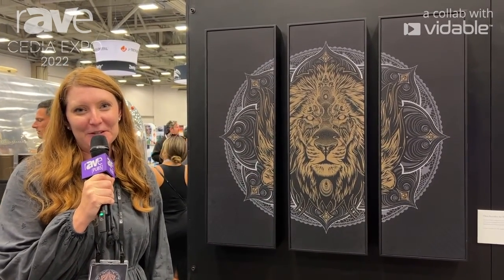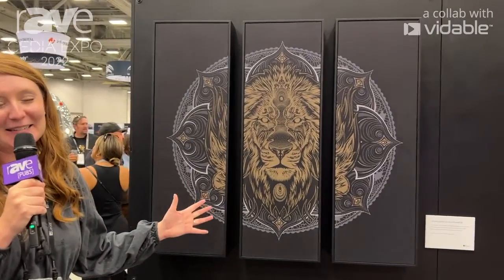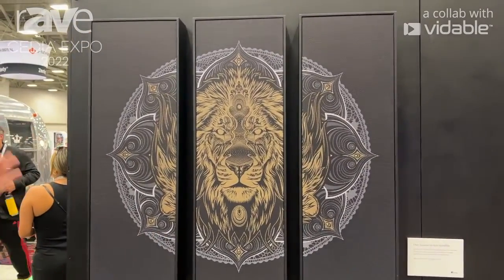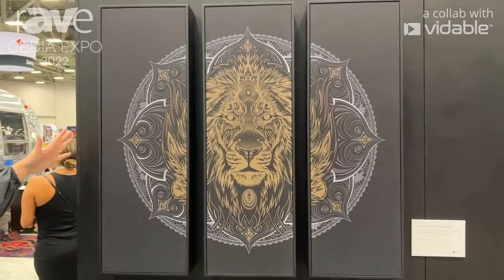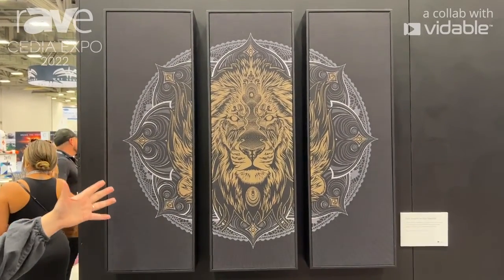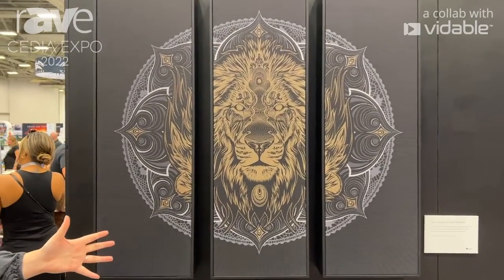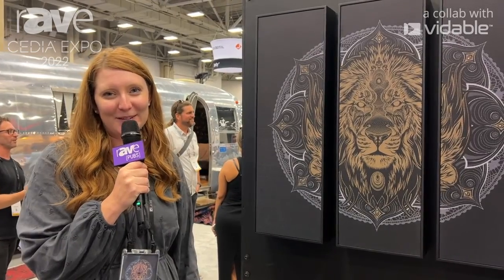CEDIA Expo 22: Leon Speakers Debuts Design-Flexible Ente Sound Tile Solution